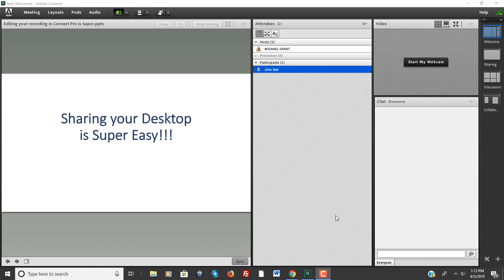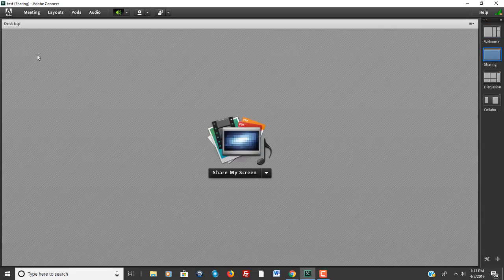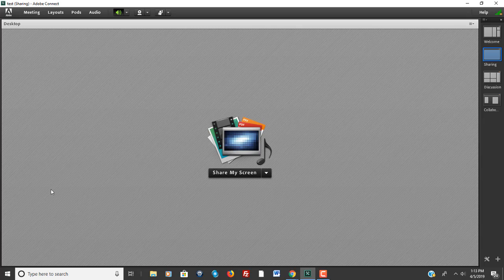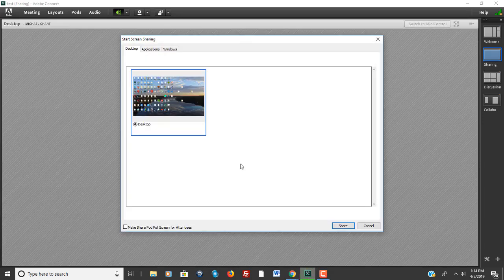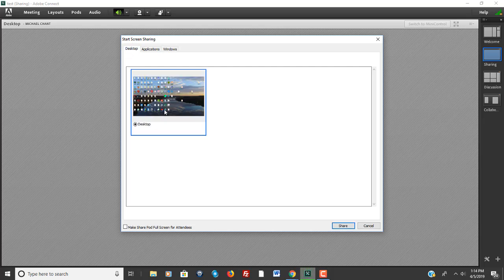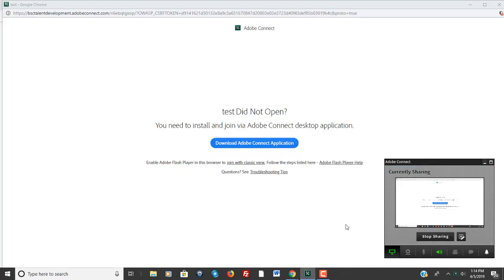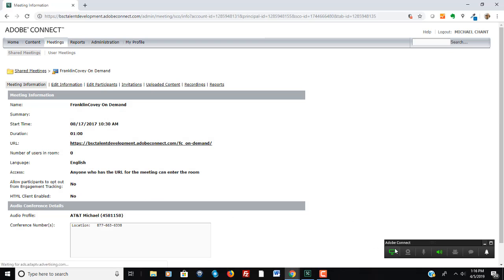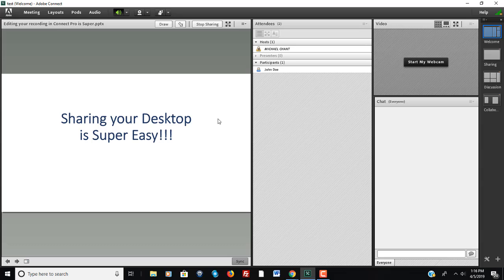Connect Pro - Sharing your Desktop